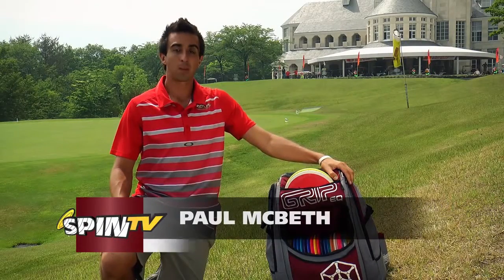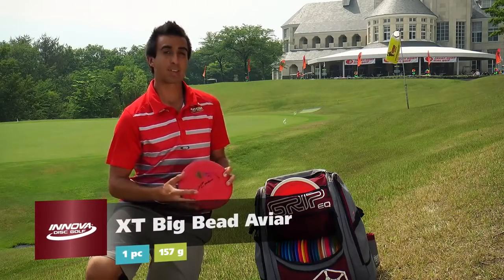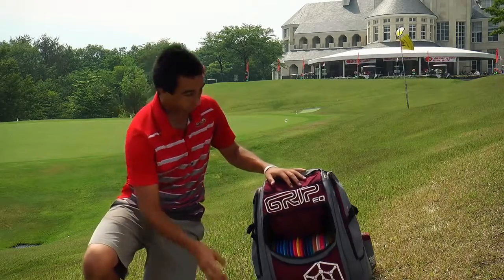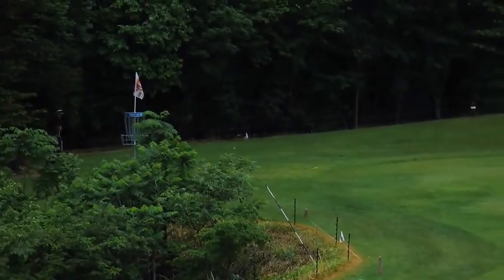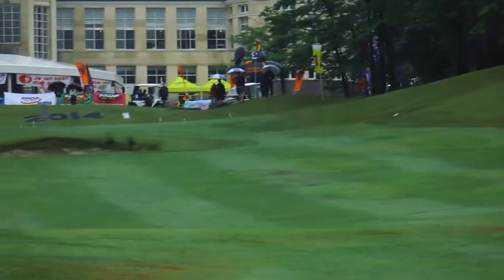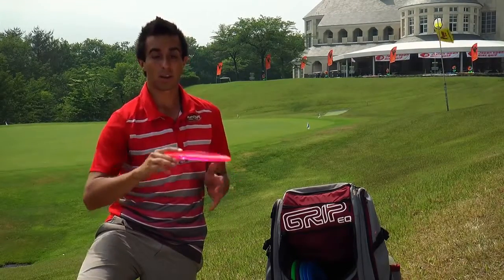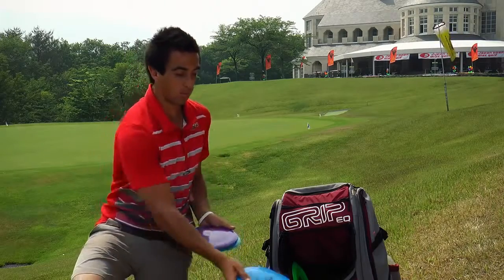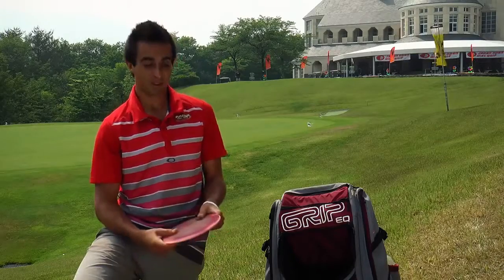popodisgolf2 InMyBagwithPaulMcBeth 2014JapanOpenEdition